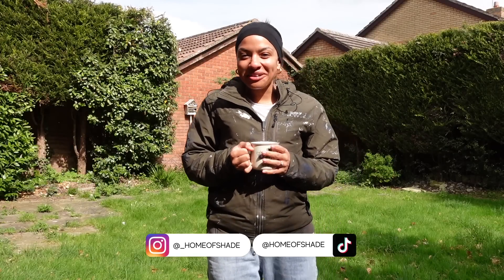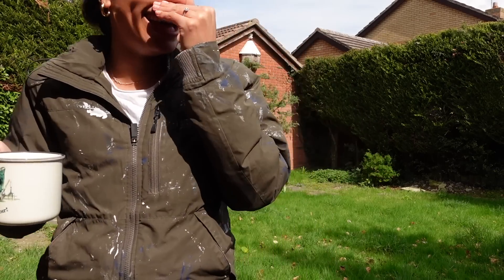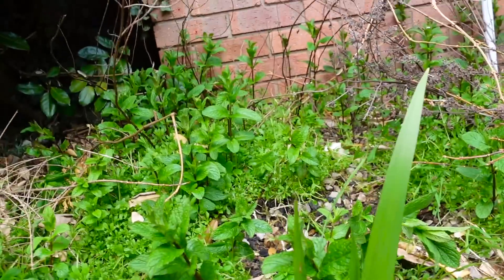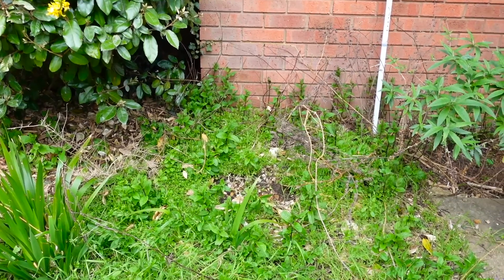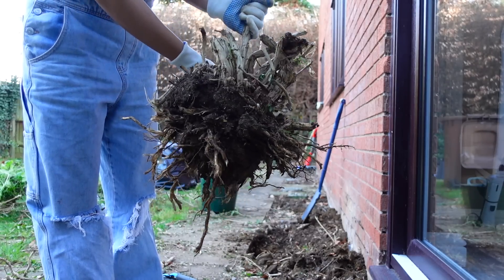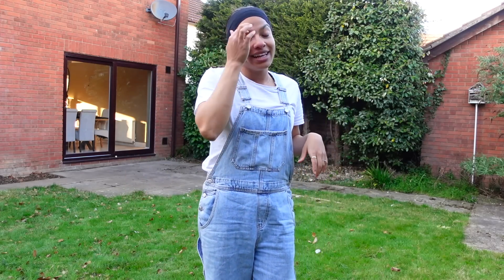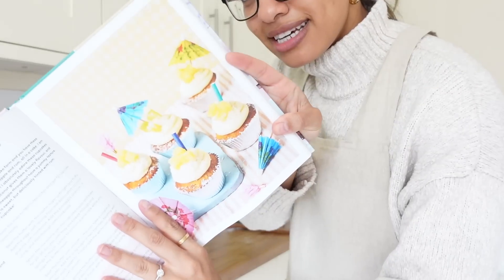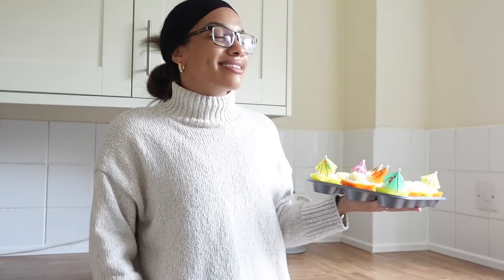garden spring clean up | weeding. pruning. tree removal. grass care.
Products mentioned:

patio weeder